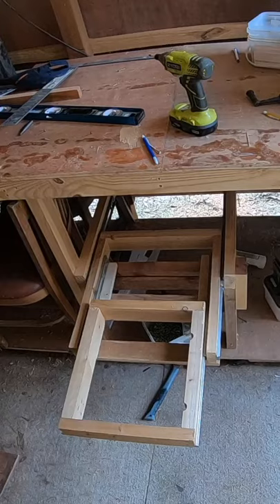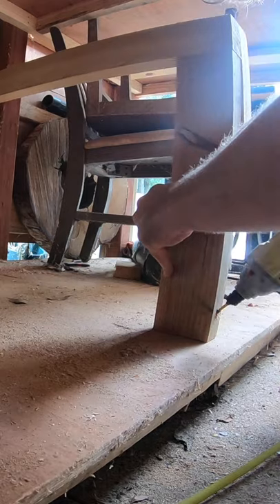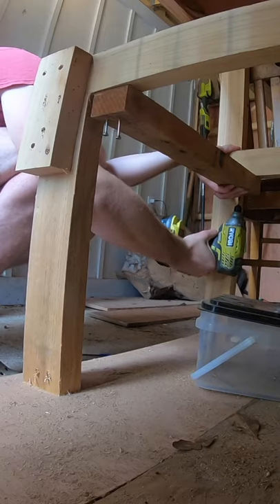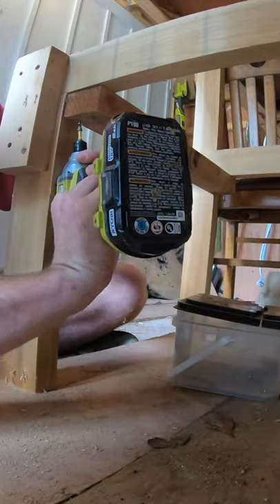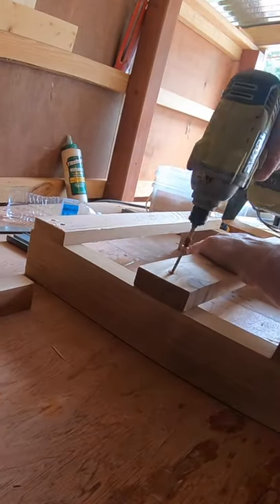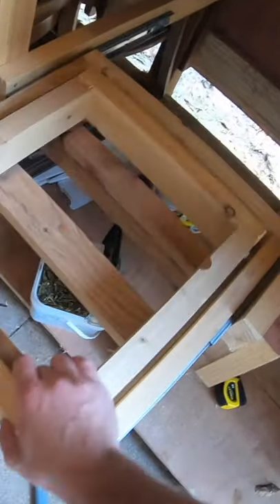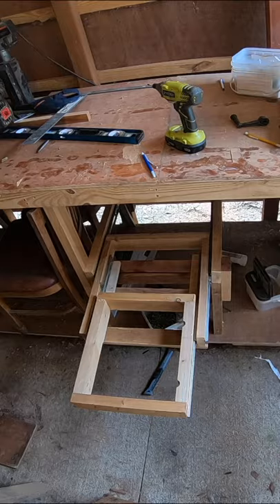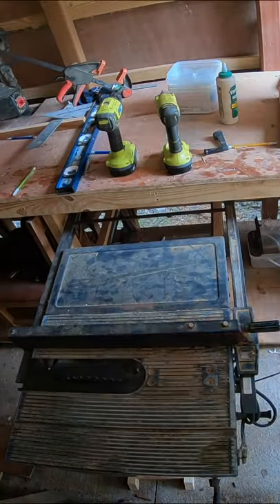Table Saw on Drawer Slides! Space Saver!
In this short i attach my table saw to some drawer slides I had that way I could easily slide it in and out when I needed it.

Table Saw (Newer version than the one in the video, Mine is about 25 years old) :